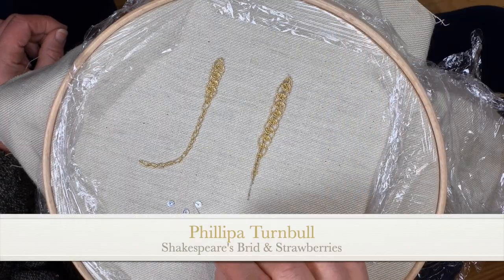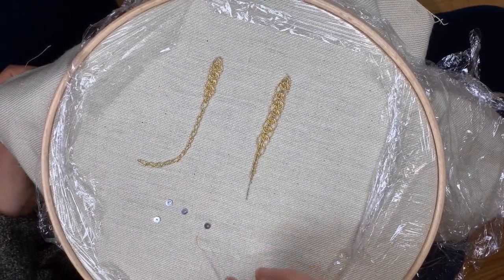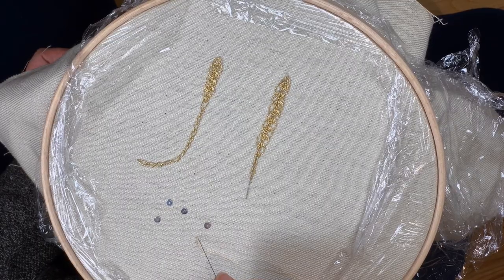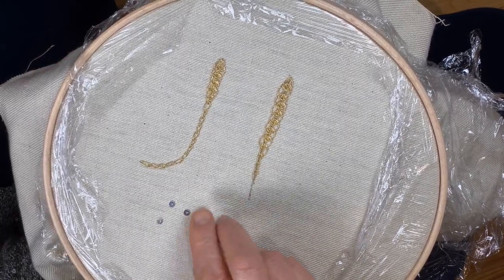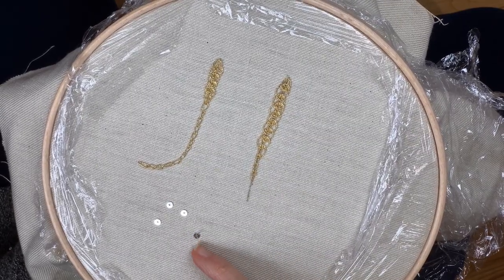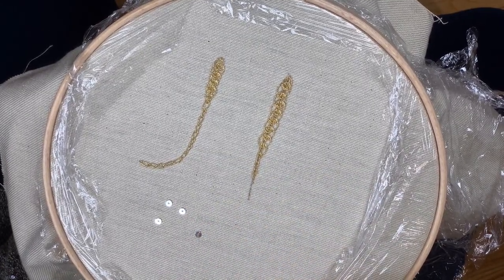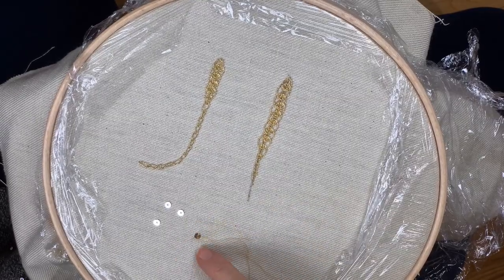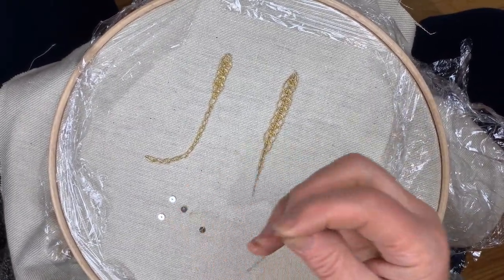Shakespeare's Bird & Strawberries - Video #16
Today Phillipa shows us the finishing touches with the stitching of the spangles for our Shakespeare’s Bird & Strawberries design.

Phillipa shows us how to create her Shakespeare's Bird & Strawberries design in this series, with our newbie stitcher Katie May following her instructions and sharing her stitching journey to complete this wonderful kit based on a 17th century bible court of the Shakespeare Birthplace Trust.

You can join Phillipa and Katie May and stitch-a-long with them, as this needlework kit is now available from our website via this